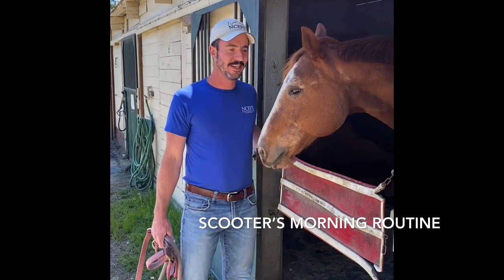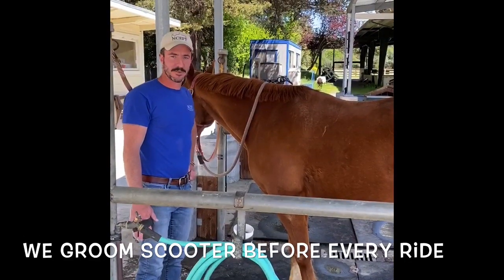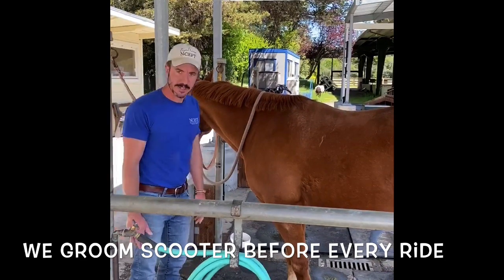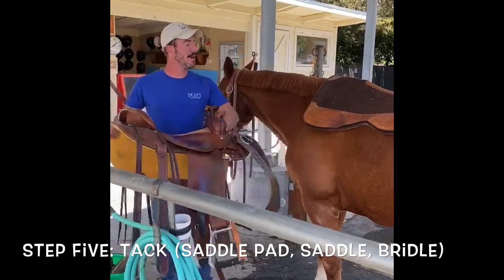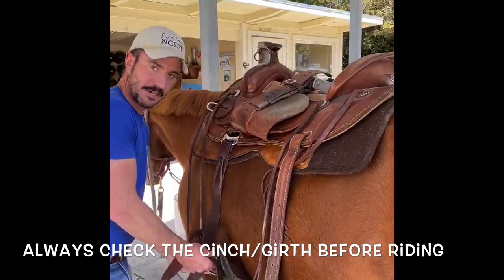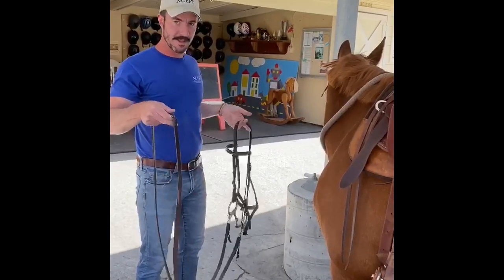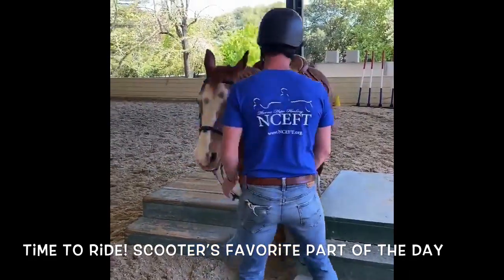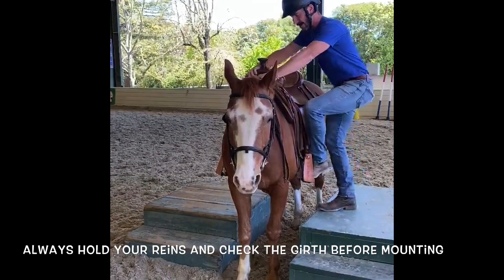NCEFT Horses Say Hay: Scooter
Take a deep dive into the world of NCEFT's (National Center for Equine Facilitated Therapy) amazing horses with this NCEFT Horses Say Hay video about Scooter. NCEFT’s horses are essential members of our program teams. Each of our horses is unique in both personality and movement, offering traits that are critical components of treatment. Some are perfect for physical, occupational, or speech therapy sessions, others are ideal adaptive riding mounts, and some serve as ambassadors for our mission. All share the ability to connect with, comfort, and delight our patients and clients. Without them, the accomplishments of our patients simply would not be possible.

Scooter is a handsome chestnut Quarter Horse.

“There is something about the outside of a horse that is good for the inside of a person.” – Winston Churchill